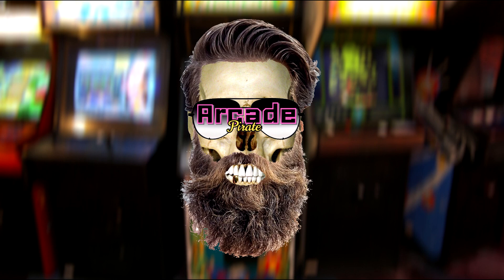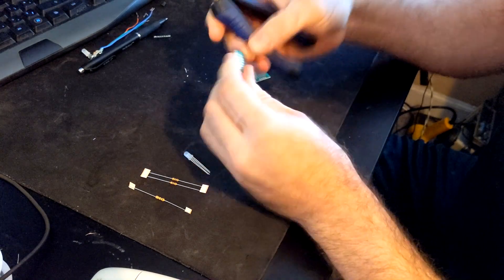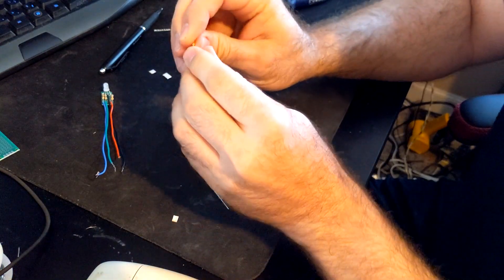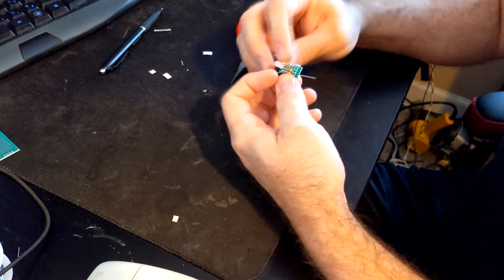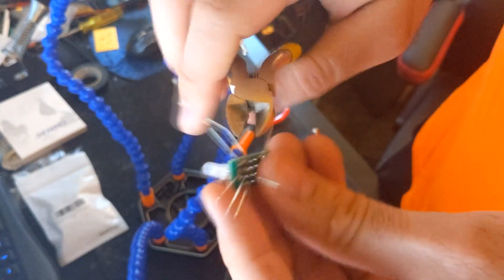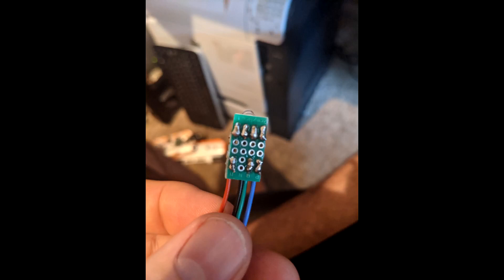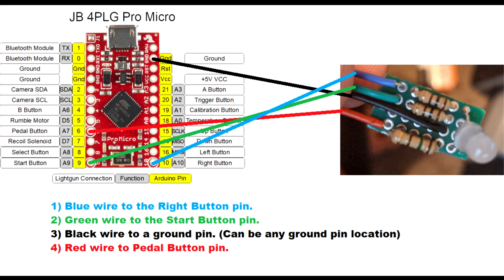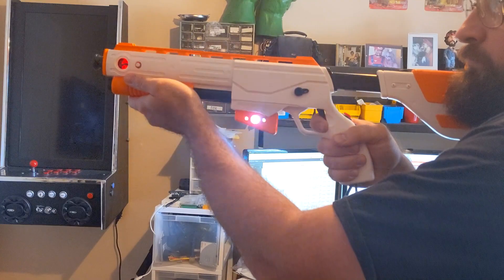GUN4IR RGB Lights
Going to show you how to create RGB LED lights for you GUN4IR light gun!
Big thanks to Raymond Dai for assisting me in answering all my questions!

Special thanks to JayBee for creating this wonderful tech. - Join the linked Discord channel and give him thanks personally. (He deserves it)

Also special thanks to Arcade Guns for creating the below video. Super big help in creating my RGB Lights

Parts -
RGB LED light RGB LED lights
100KΩ ohm 1/4W Resister
150 Ohm Resistor, 1/2 W
PCB Board

Soldering Iron
Soldering Helping Hands